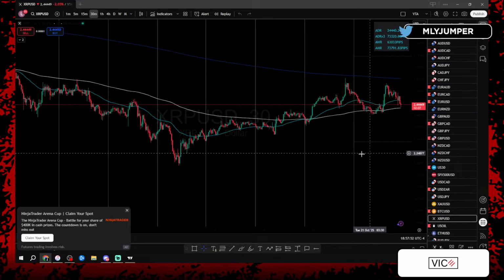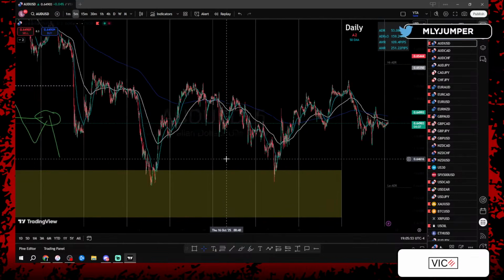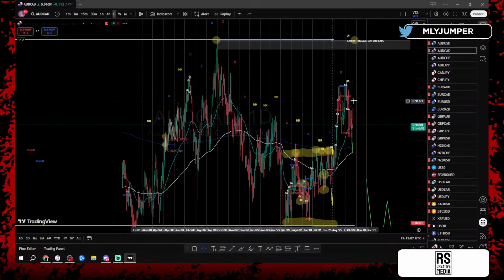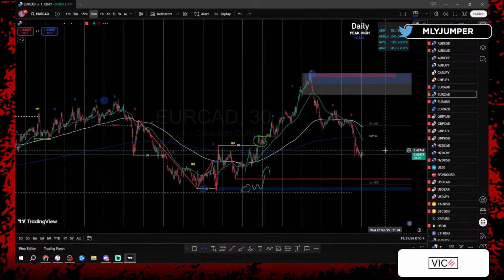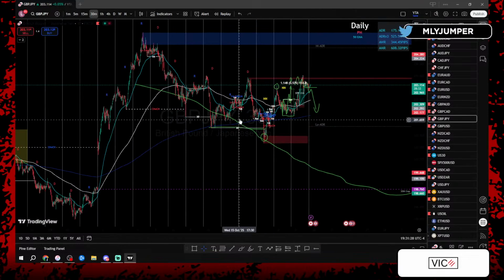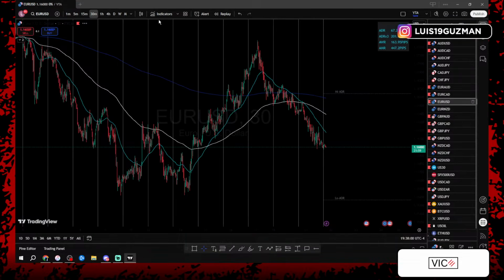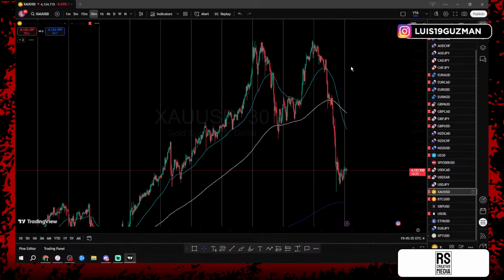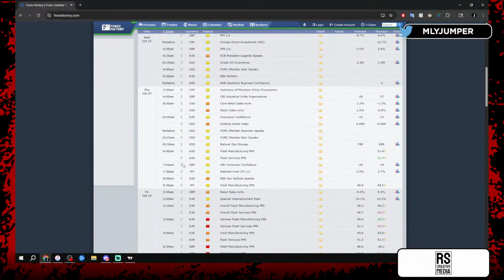🔴 Live Daily Market Breakdown - October 21st, 2025 with @MLYJumpeR 🔴